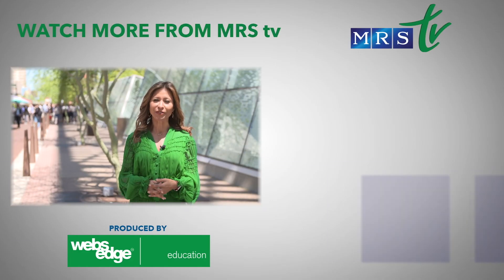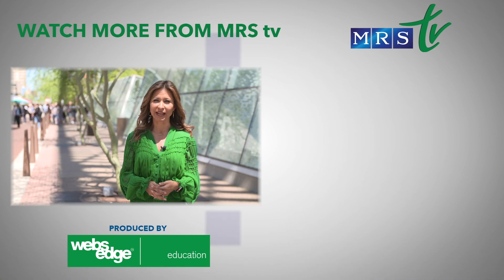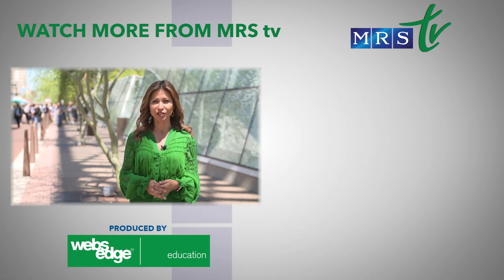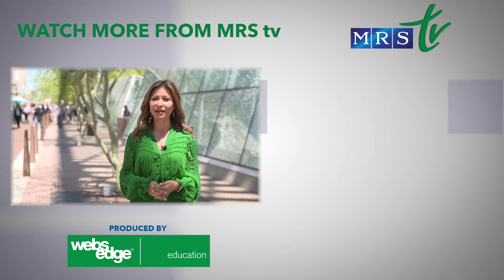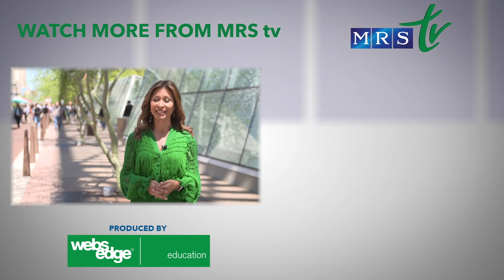Journal of Materials Research “Paper of the Year Award” recipient Xiaoyu (Rayne) Zheng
MRS TV talks to Xiaoyu (Rayne) Zheng, whose article “Additive Manufacturing and size-dependent mechanical properties of three-dimensional microarchitected, high-temperature ceramic metamaterials” was named JMR Paper of the Year.